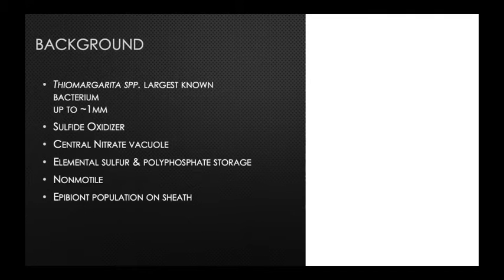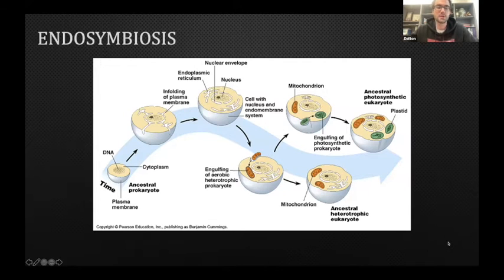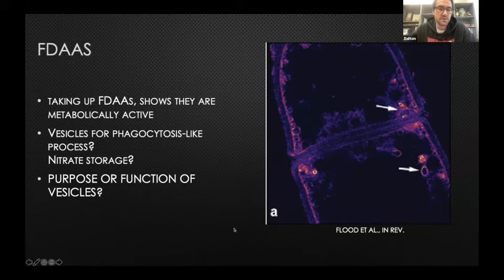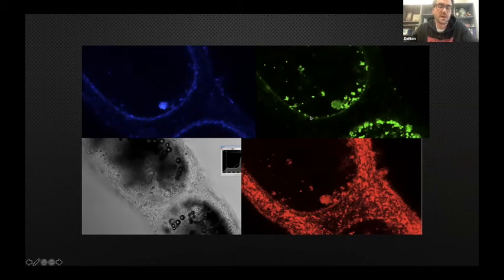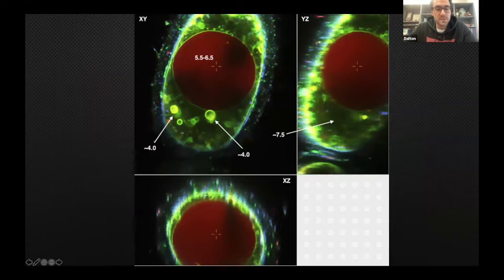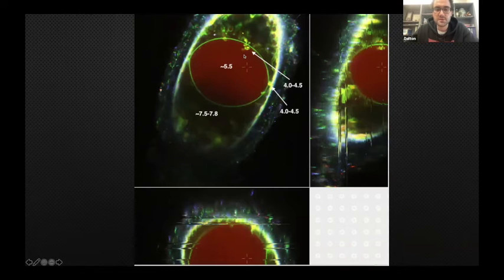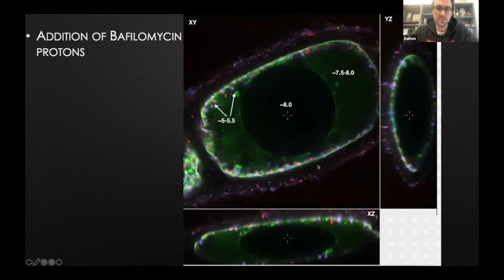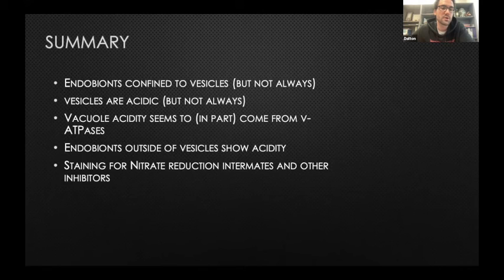Investigating Thiomargarita's metabolism using microscopy.